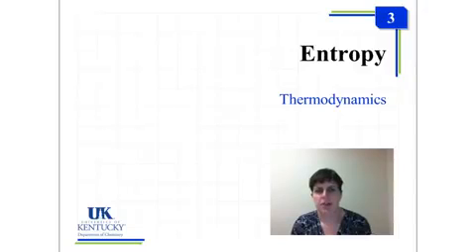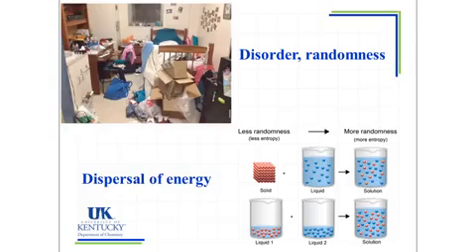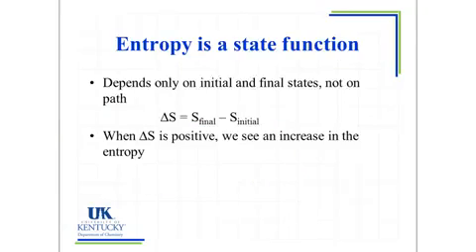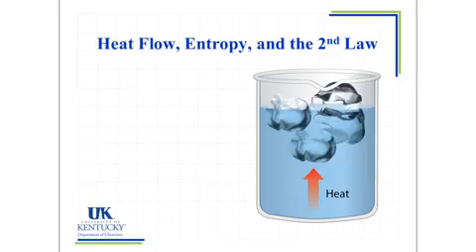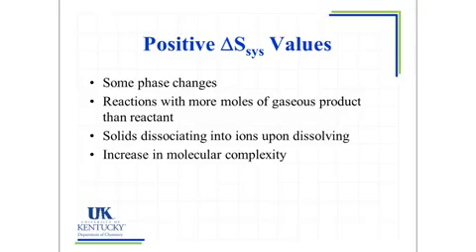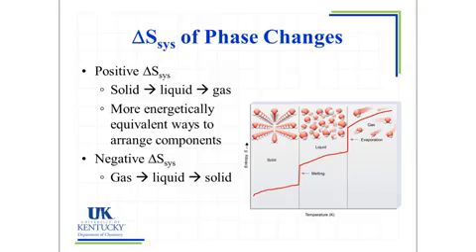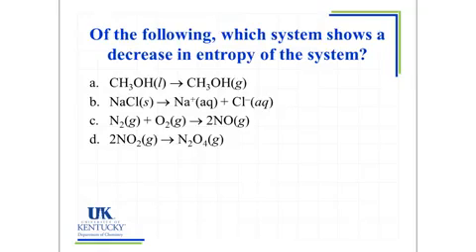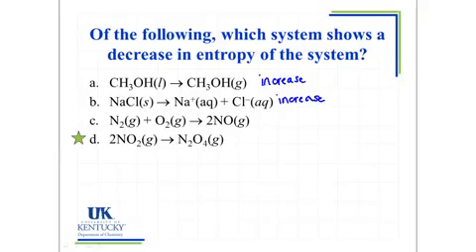Part 1 4 Entropy